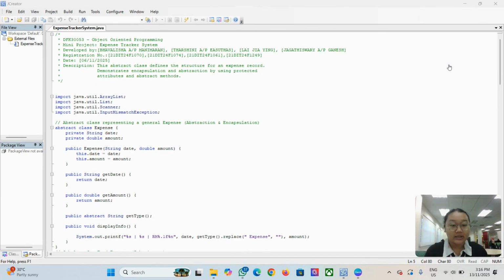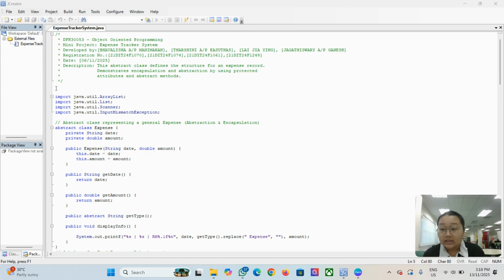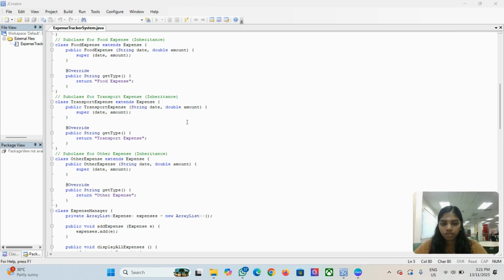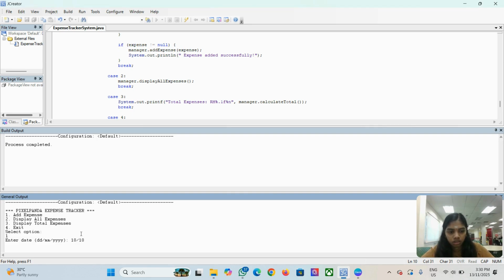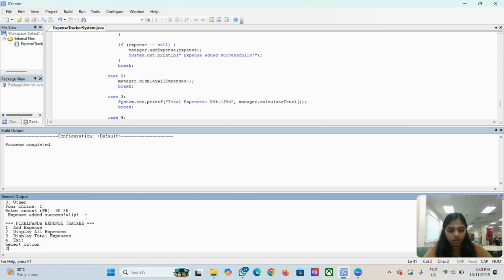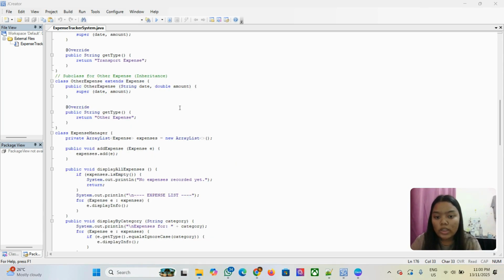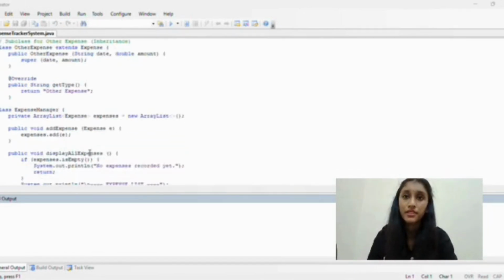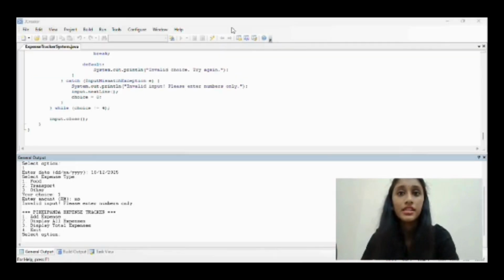Mini Project Presentation (oop)